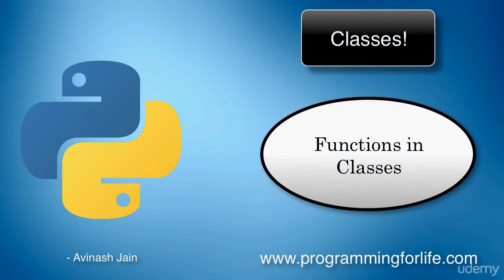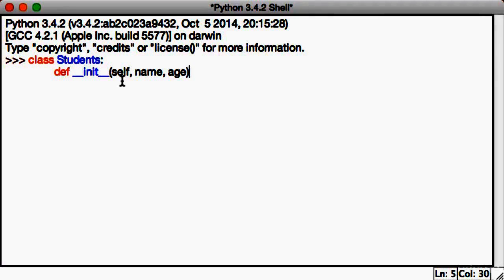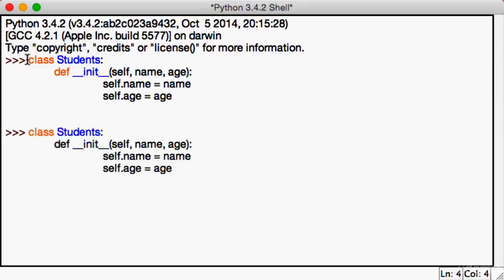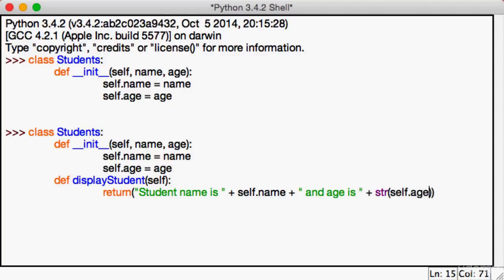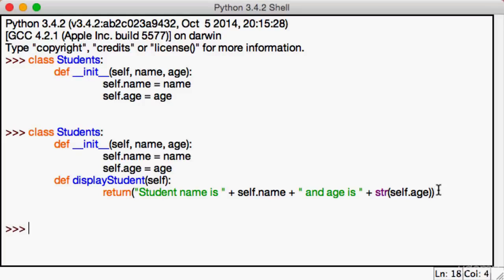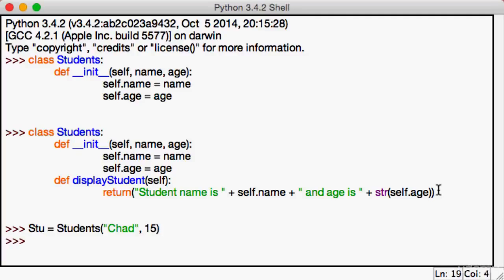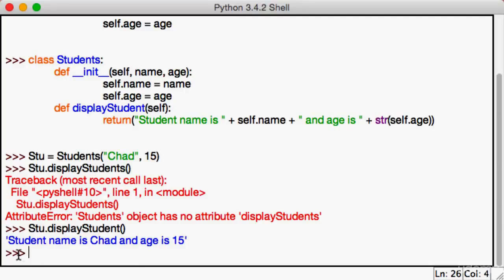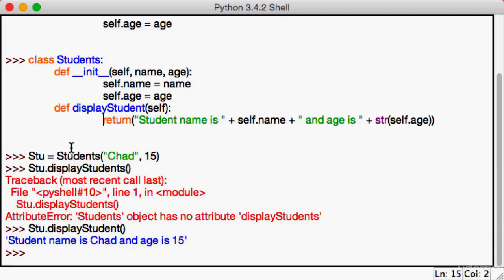05 Classes Object Orientated Programming 02 Functions in Classes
05 Classes Object Orientated Programming   02 Functions in Classes